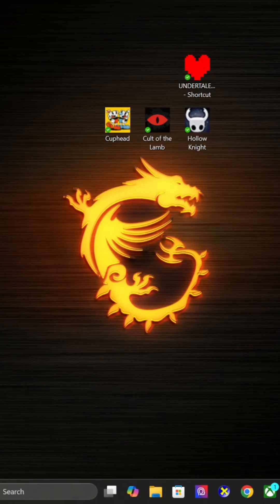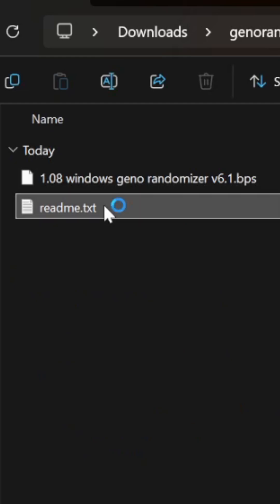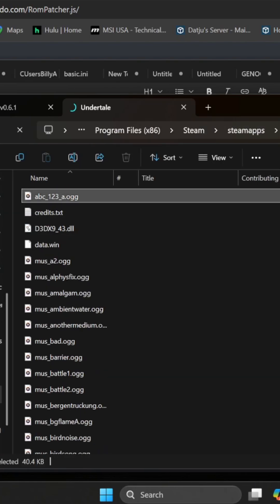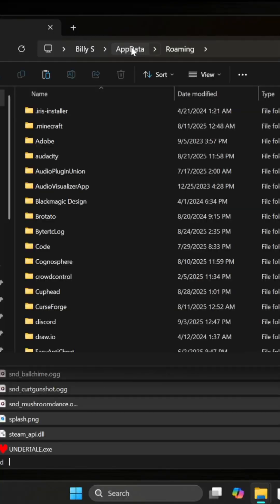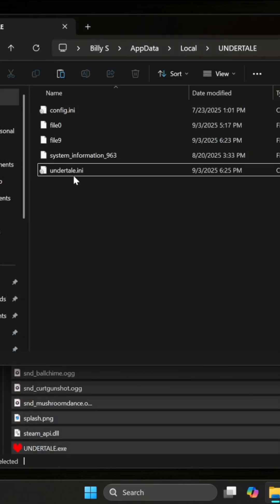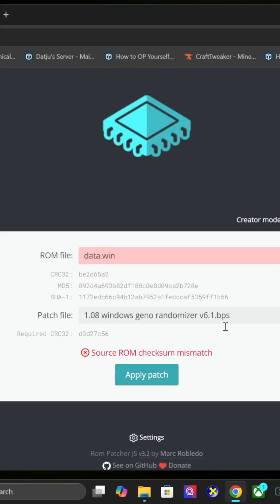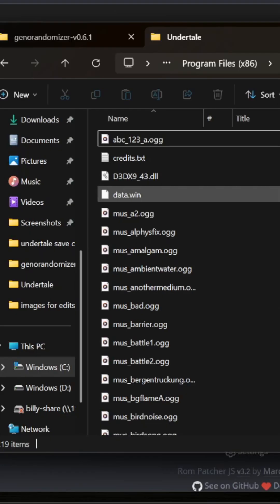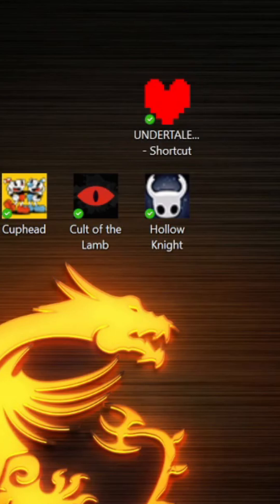Undertale Randomizer Mod Installation Guide